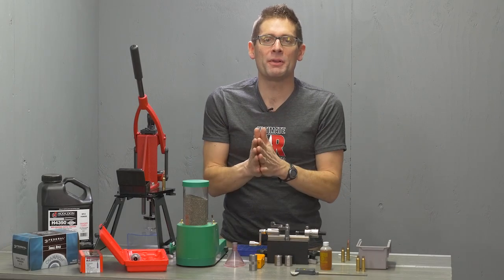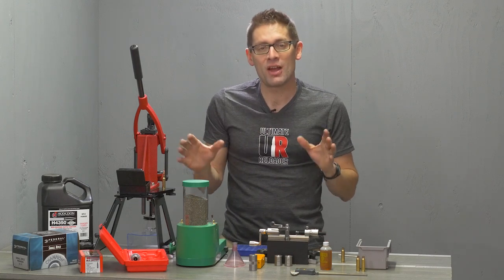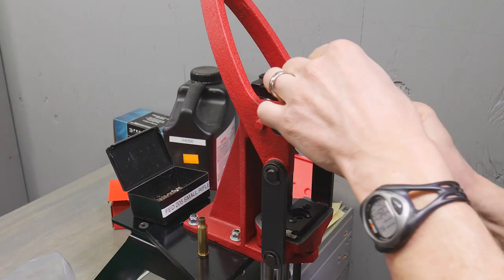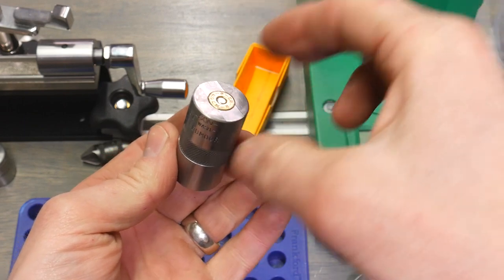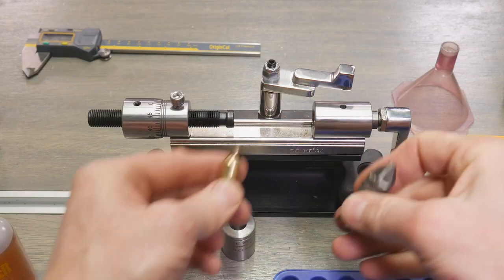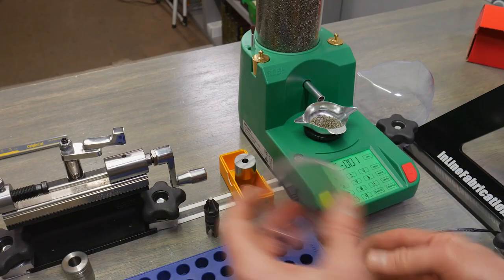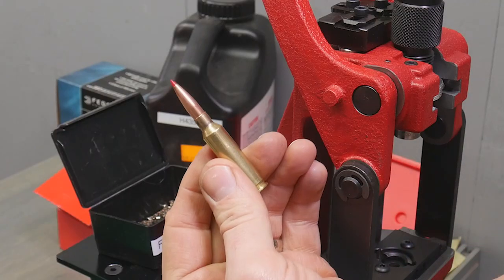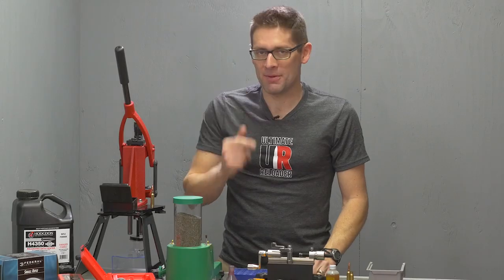Quick Look: Precision 6.5 Creedmoor Reloading Start to Finish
As a part of a series loading 6.5 Creedmoor using the Forster Co-Ax press, this video is a condensed view of the entire precision reloading process.

*Note: L.E. Wilson suggests that you trim brass before priming for safety reasons

Ultimate Reloader LLC / gavintoobe Material Connection Notice:

The following Ultimate Reloader partners are featured in this video:
- Hornady